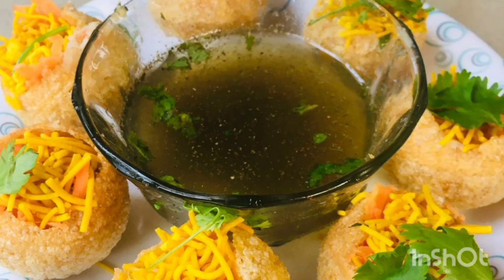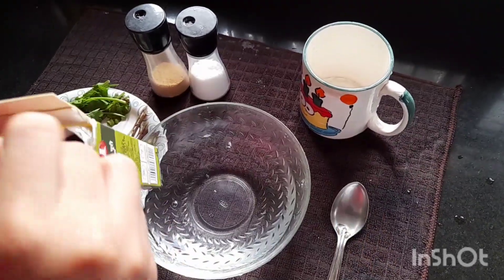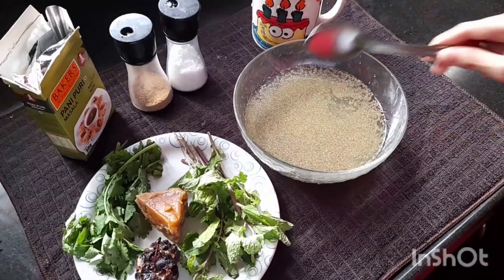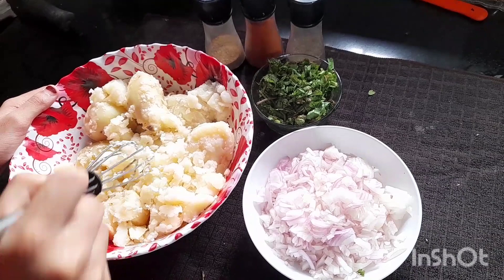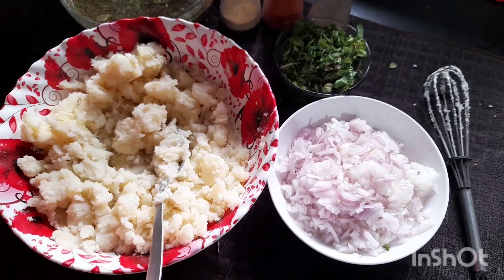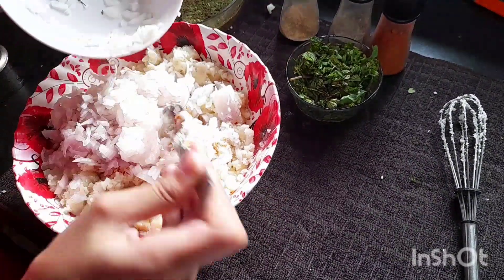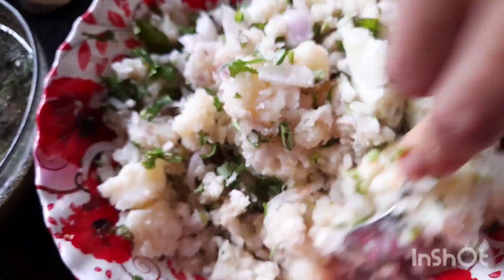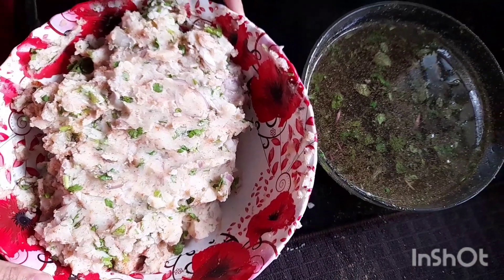Pani Puri||By Haleema Minha .